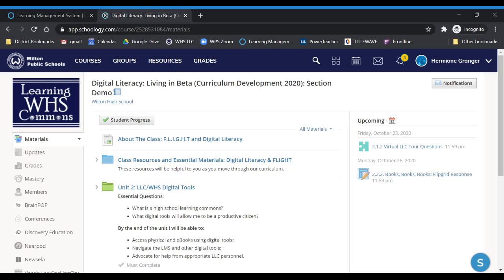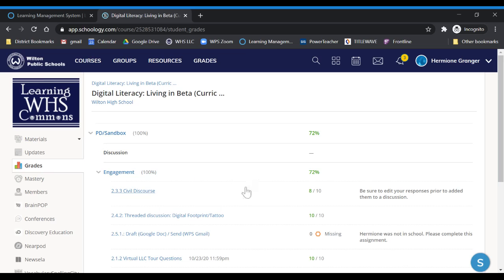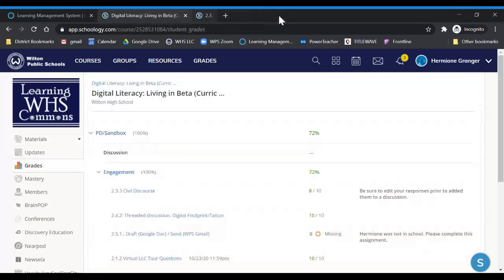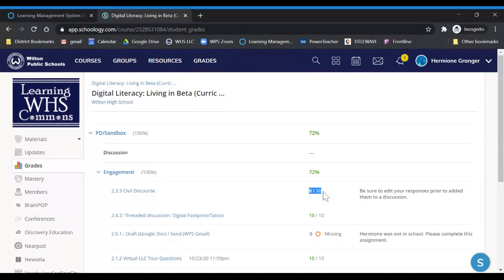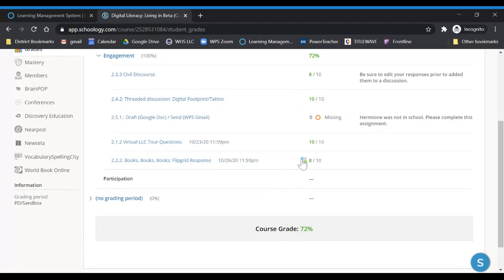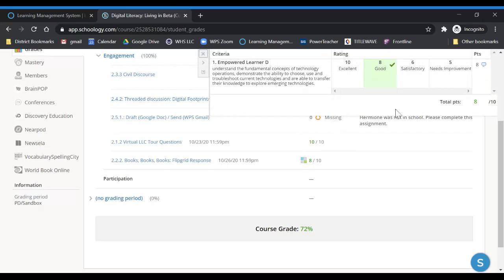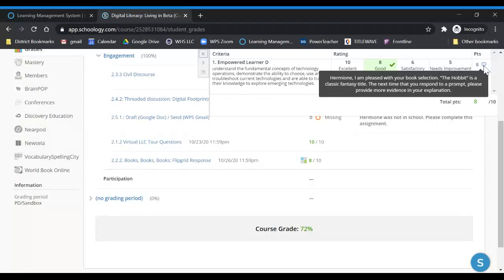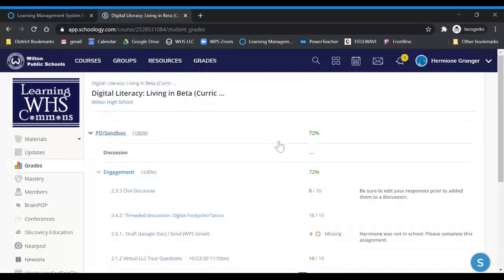WHS LLC: Schoology; Student Grades/Teacher Comments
This tutorial will show you how to check your grades in Schoology.